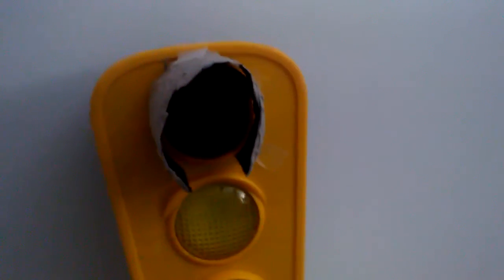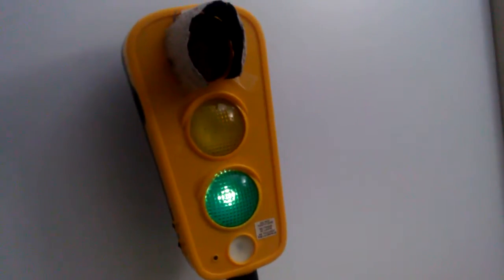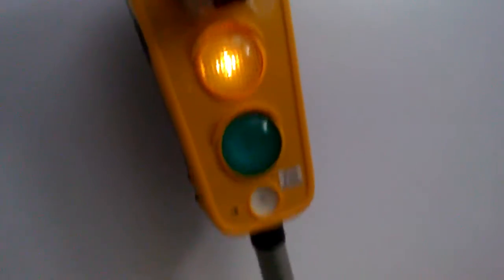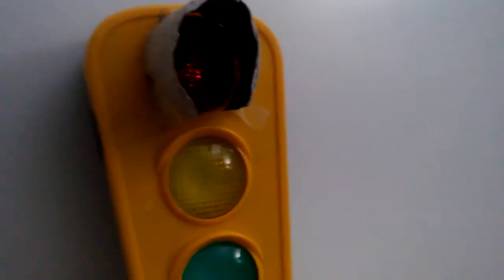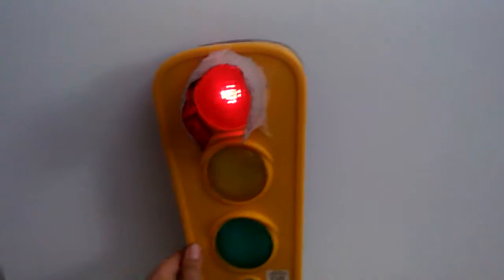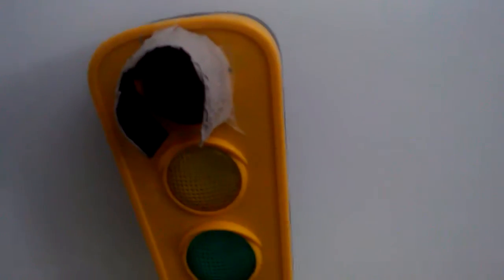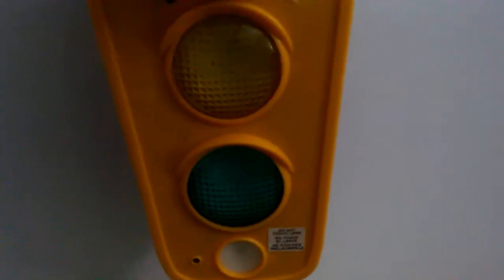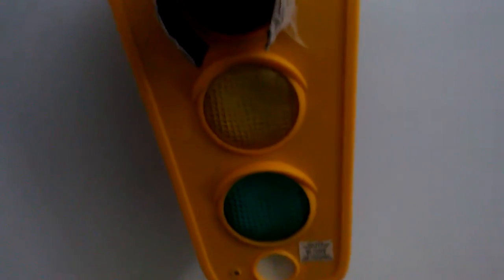Homemade traffic light visor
It's for my toy traffic light 😋